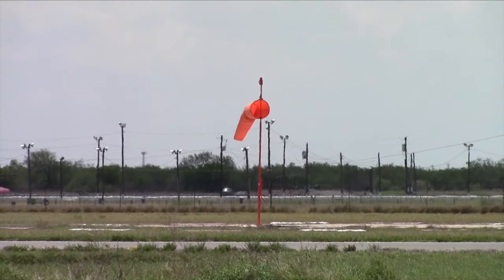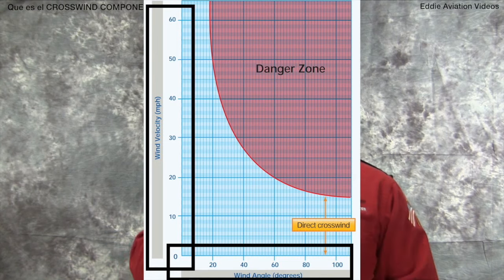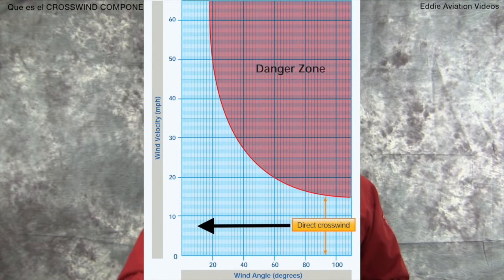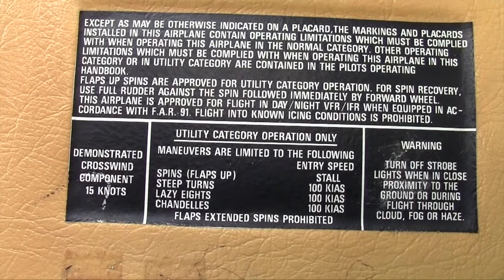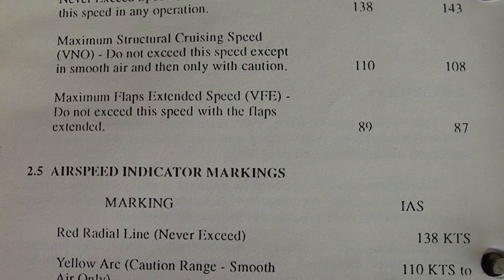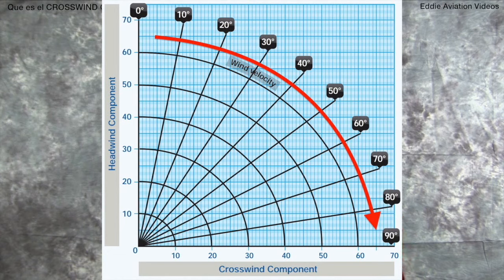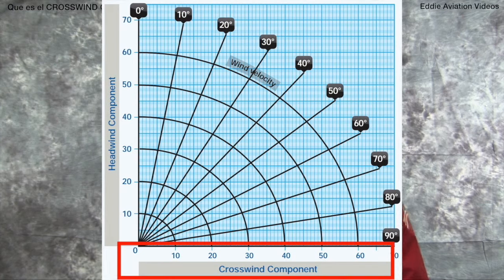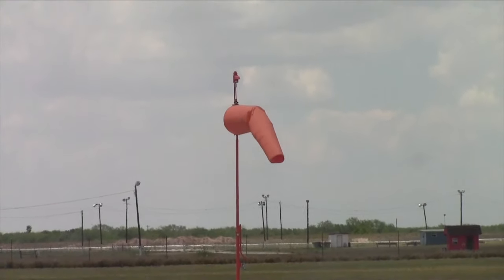¿Cómo sé cuándo es seguro volar con viento cruzado y fuerte?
Todas estas lecciones las podrás adquirir en su totalidad en la siguiente liga:

Mi libro “ENTENDIDO manual de comunicaciones aereas para volar en USA”. Lo puedes adquirir en la siguientes ligas:

4.- AMAZON

Y para cuando experimentes esos momentos donde no te quedan ánimos para seguir adelante en camino a lograr tus objetivos, entonces, te invitamos a que visites nuestro nuevo canal de youtube:
“DESTINO tú también tienes uno increíble”, canal dedicado a la motivación personal:

Y también pueden adquirir mi libro “DESTINO tú también tienes uno increíble” en las siguientes ligas:
1.- IMPRESO (Autografiado por el autor)

3.- AMAZON

Los diferentes productos de "Eddie” pueden adquirirlos en nuestra tienda